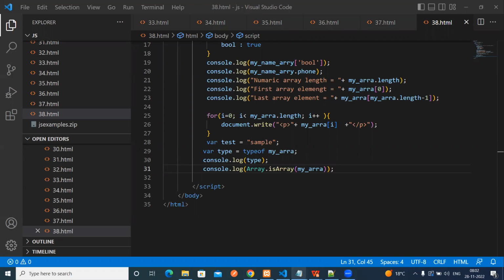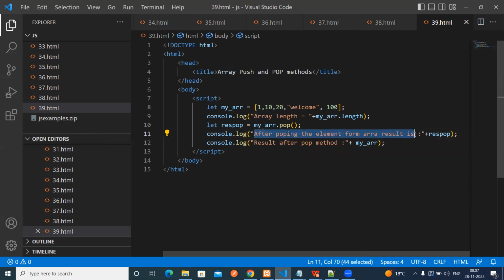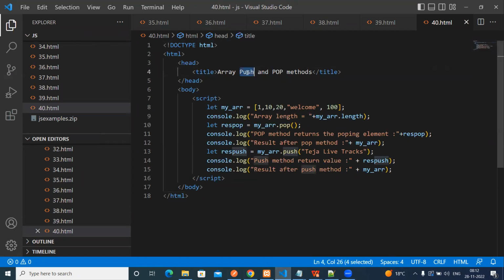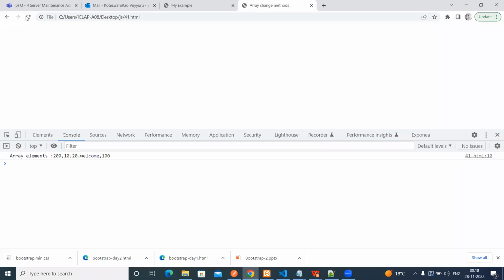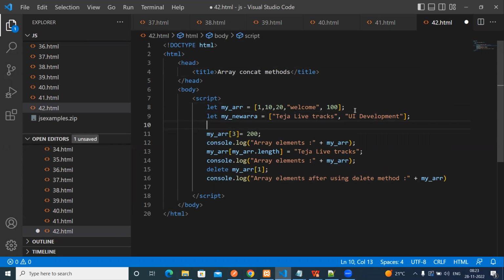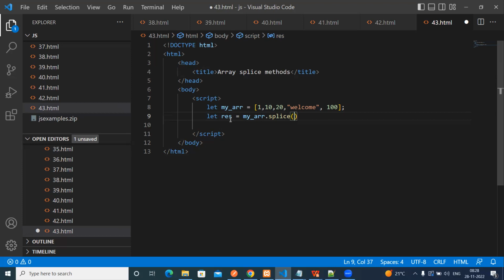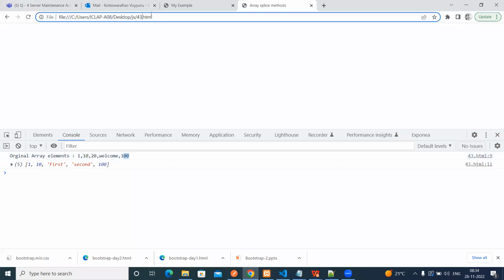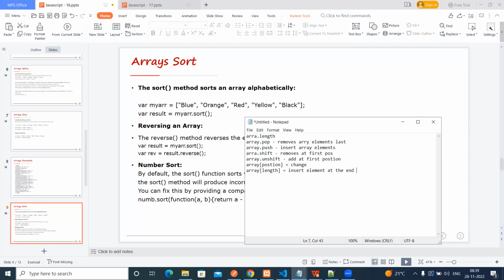Advanced JavaScript Training Part 16 | By Teja Live Tracks call